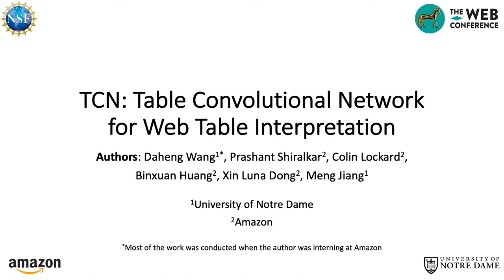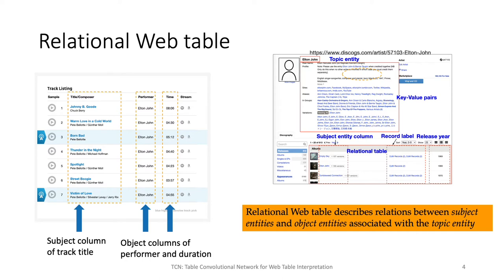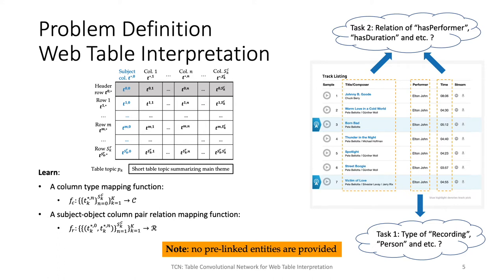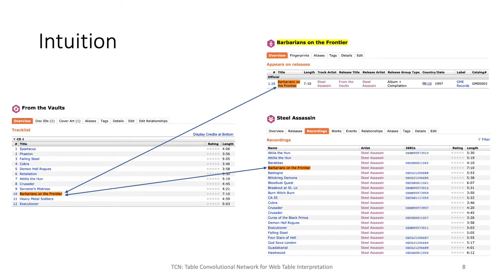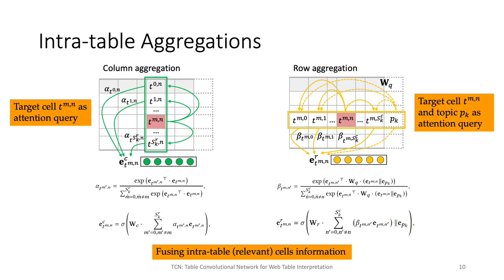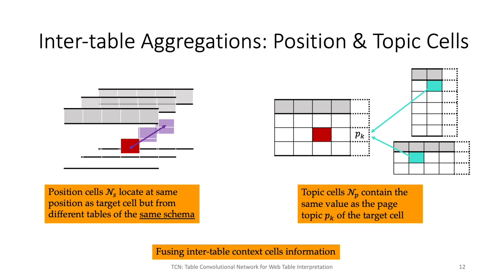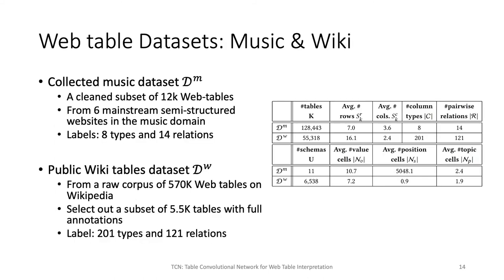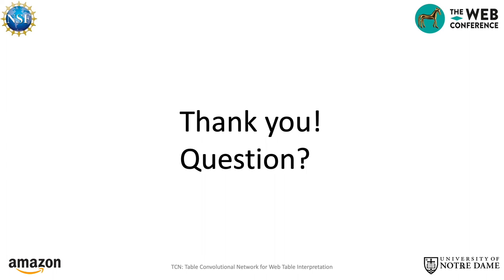TCN: Table Convolutional Network for Web Table Interpretation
Authors: Daheng Wang,  Prashant Shiralkar,  Colin Lockard,  Binxuan Huang,  Xin Luna Dong,  Meng Jiang